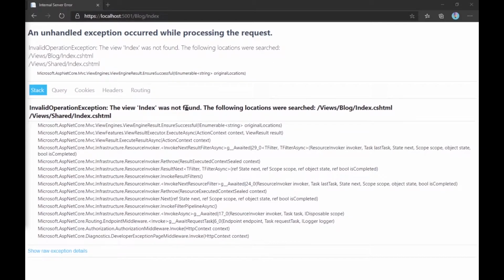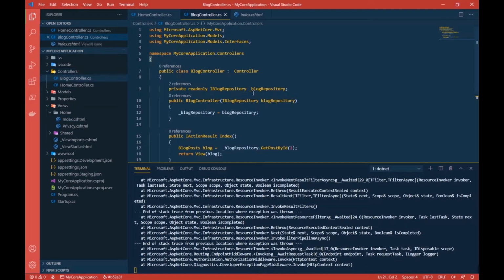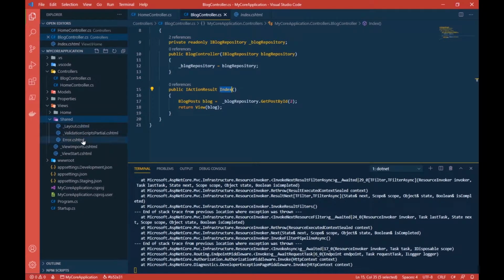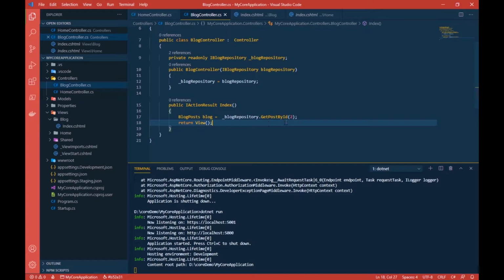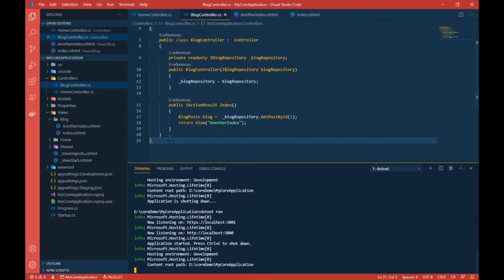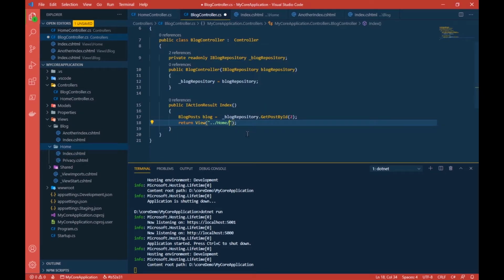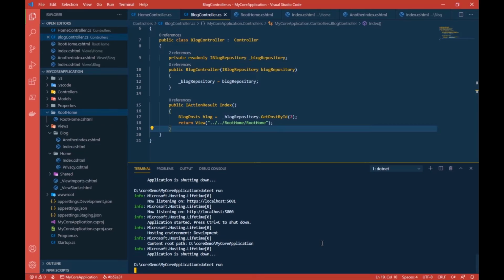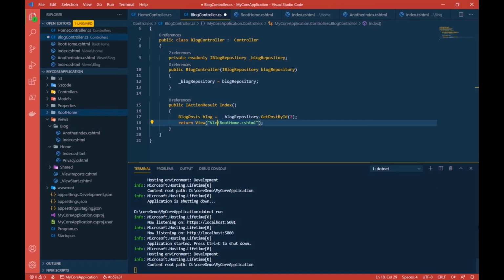.NET Core | Views and View Discovery in MVC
This video is continuation from out previous videos. Here we discuss what are the various ways we can use direct the View Discovery mechanism of MVC to the view that we want. You do not need windows, asp net core is platform independent